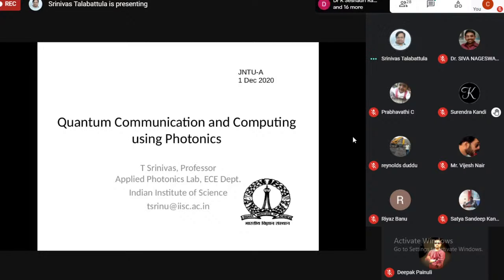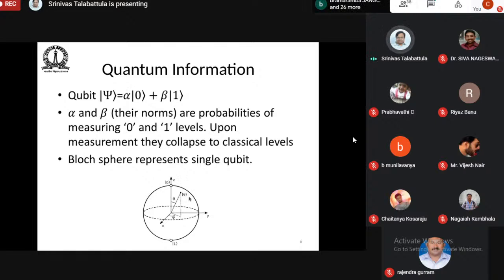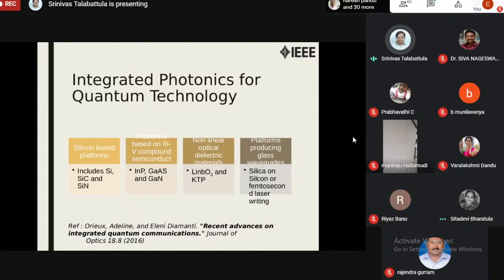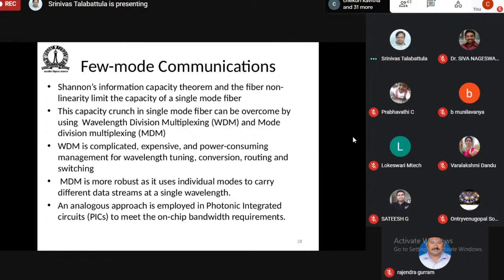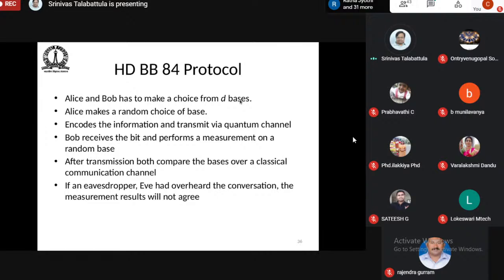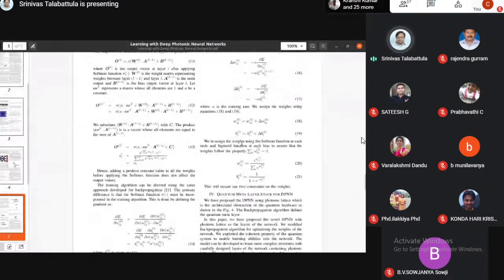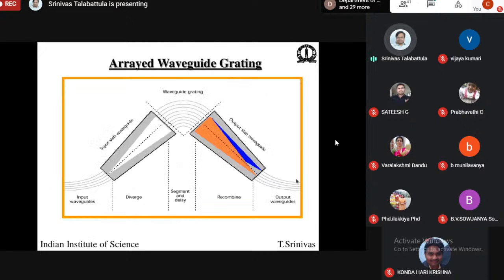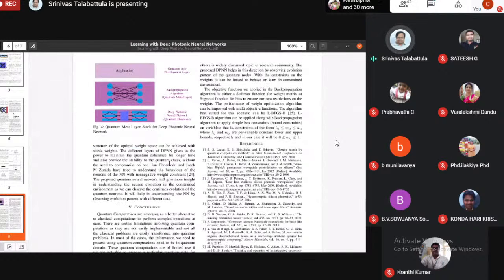FDP on "QCML" - Day-2(01-12-2020)- Session - 6 & 7 by Dr. Srinivas Talabattula.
Topics:
Quantum Computing
using Photonics